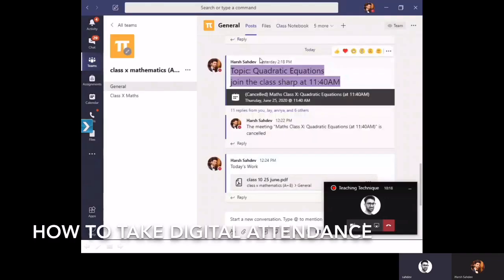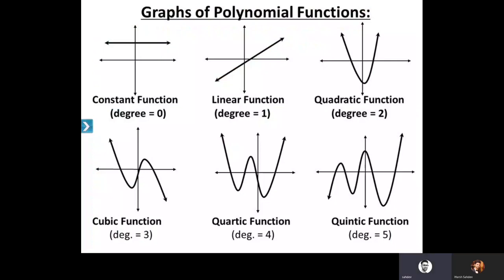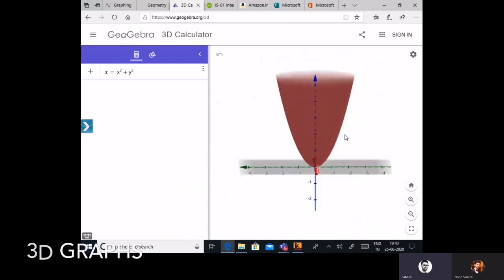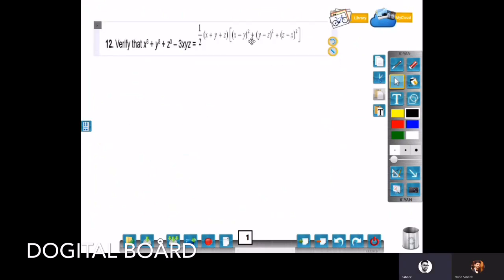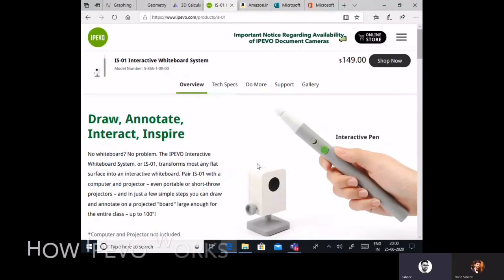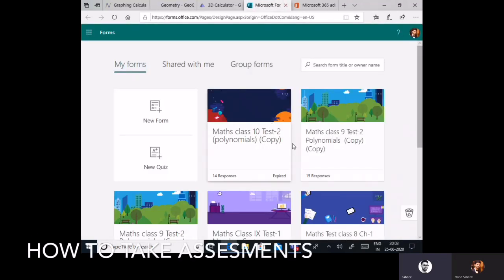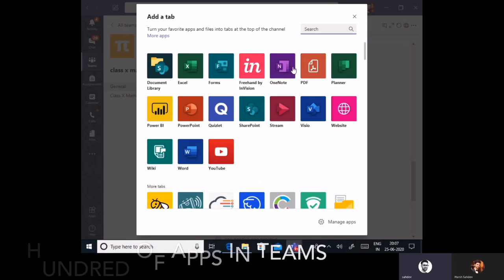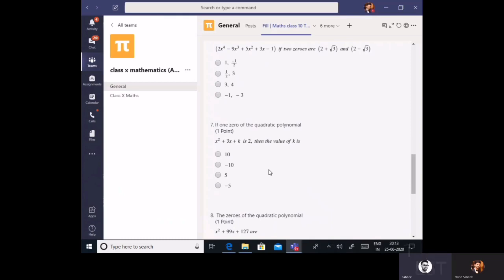Online Teaching techniques, How one can Teach Interactively in online class and what all is Required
Teaching_Techniques what all you can do and best platform available to teach online.